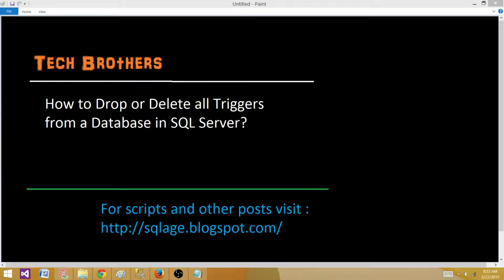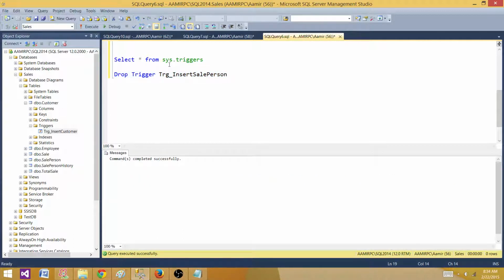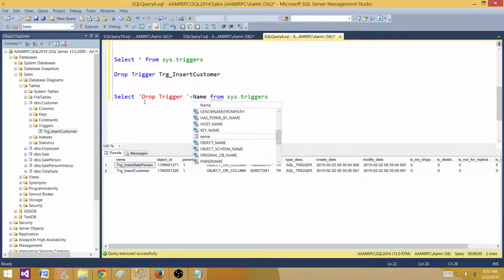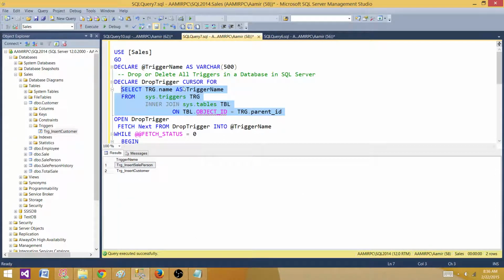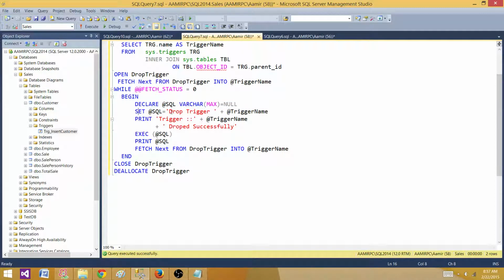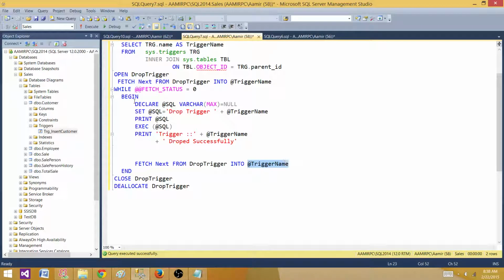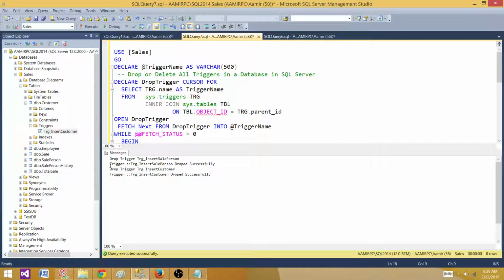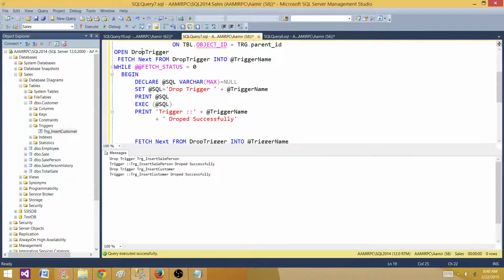How to Drop or Delete all Triggers from a Database in SQL Server - SQL Server Tutorial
SQL Server Video Tutorial Scenario:

How to Drop or Delete all Triggers from a Database in SQL Server

Solution:

Sometime we have requirement to delete/drop all the triggers from a SQL Server Database. The below code can be used to drop all the triggers on all the tables you have created in a SQL Server database. Before you go ahead and run this script, please make sure you have chosen correct database and server as it will delete all the triggers from chosen SQL Server Database.